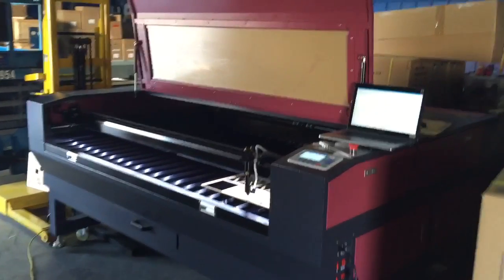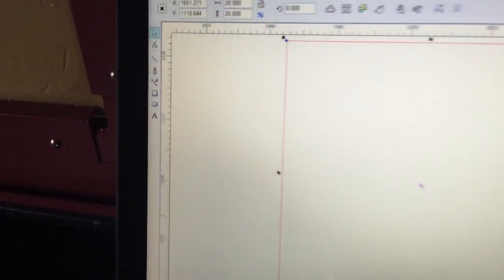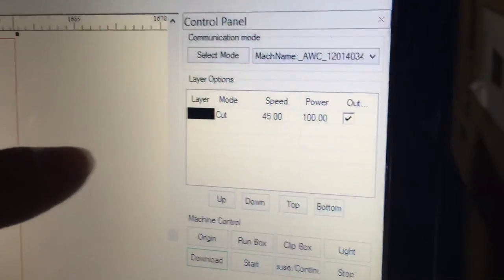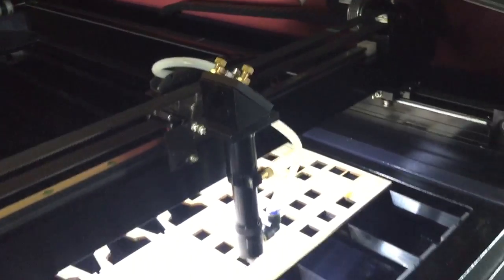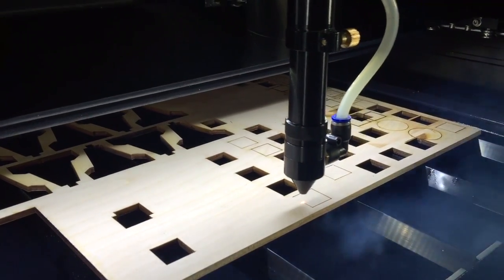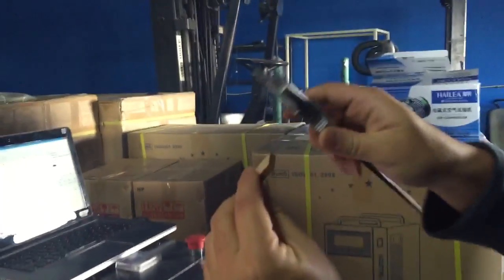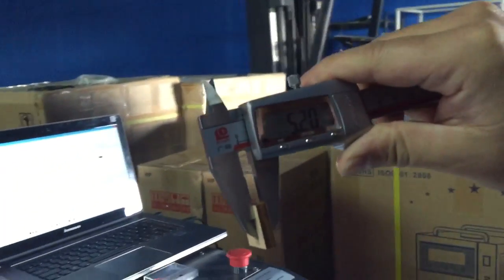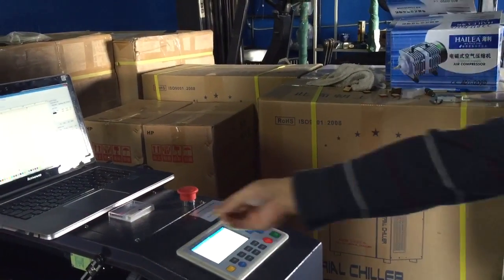Testing with 5mm plywood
1800x 1200 mm laser machine with 150watt tube
At a speed of 45mm/s speed